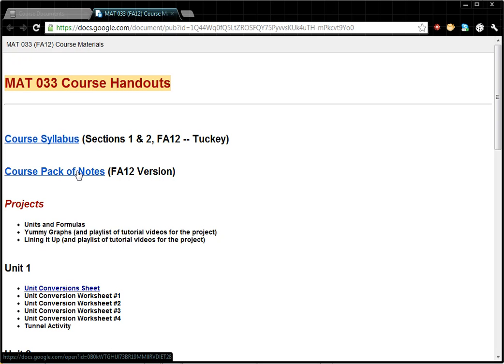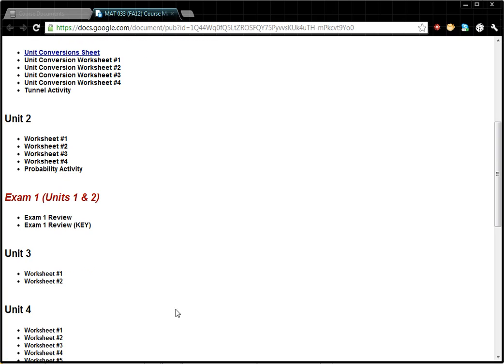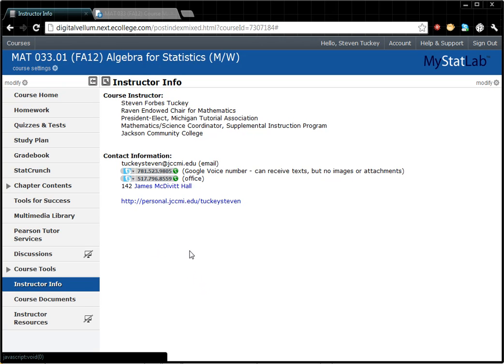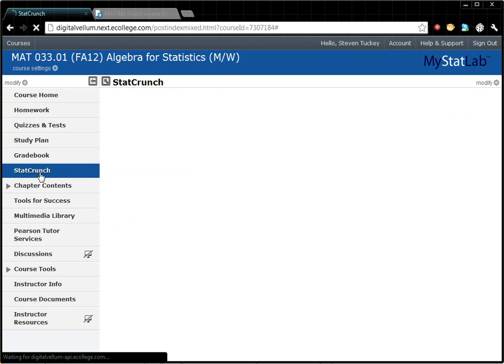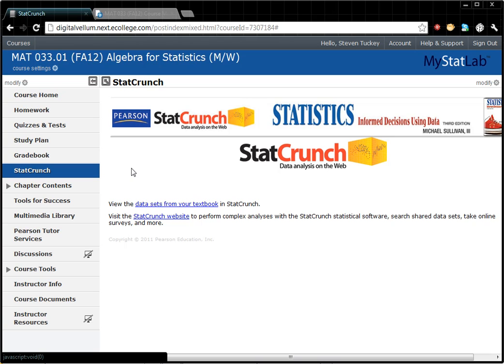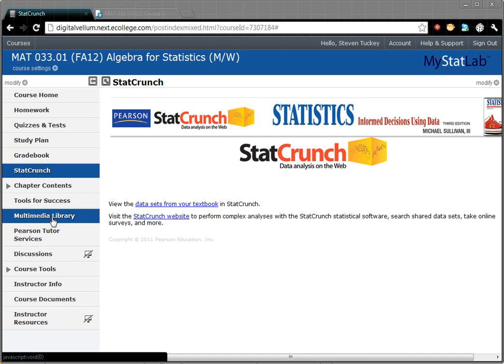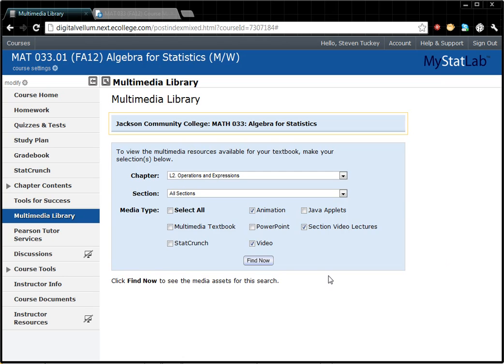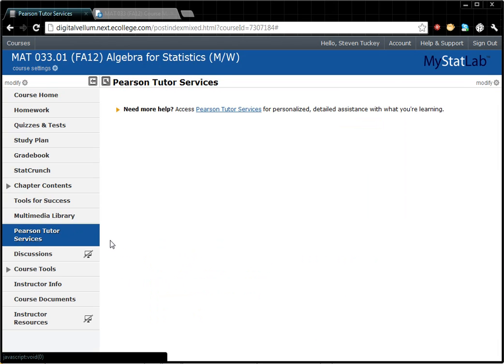Getting Started on MML with MAT 033, p.2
Continuing the introductory video for students in MAT 033 (Algebra for Statistics) to orient them in our MyMathLab (MML) course.  This covers a few extra features (Study Plan, Chapter Contents) that are helpful in making use of MML for practicing.